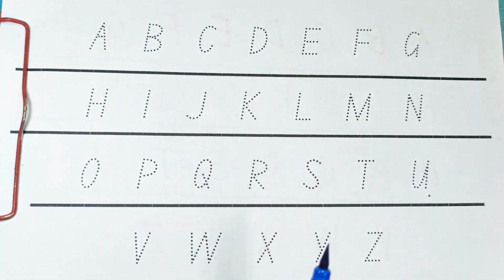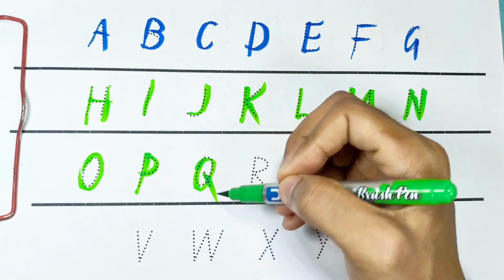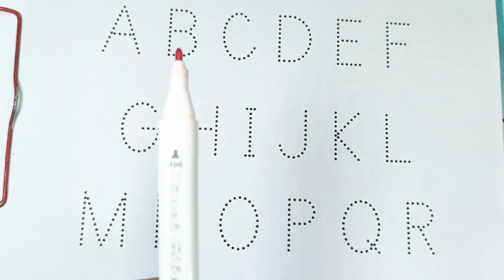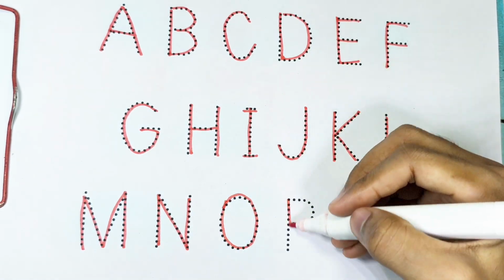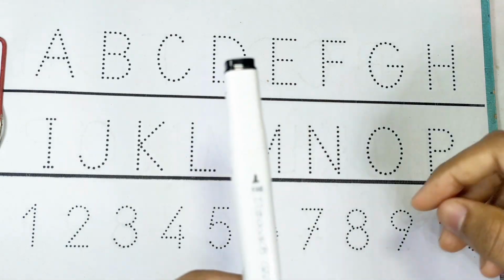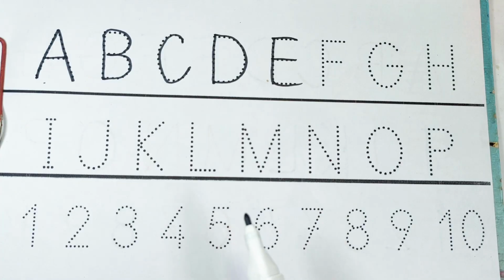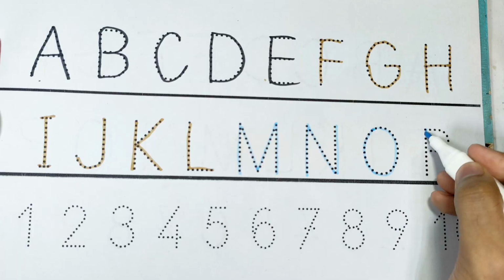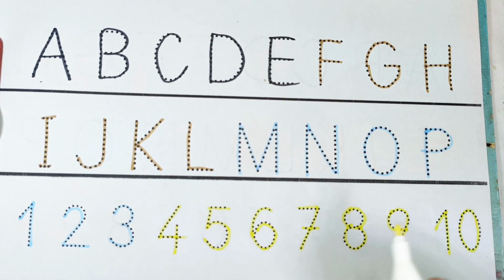Learn to Draw the Alphabet A-Z: Easy & Fun for Beginners! Writing Capital letters Alphabet